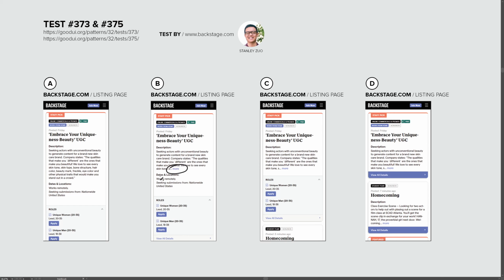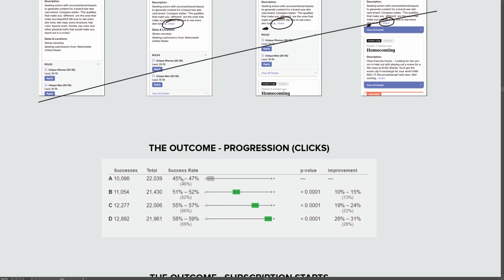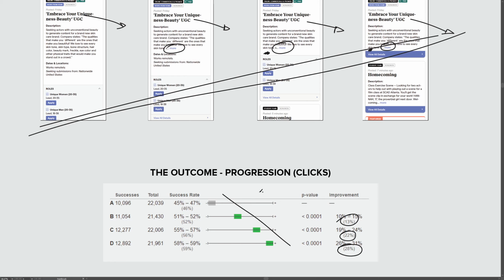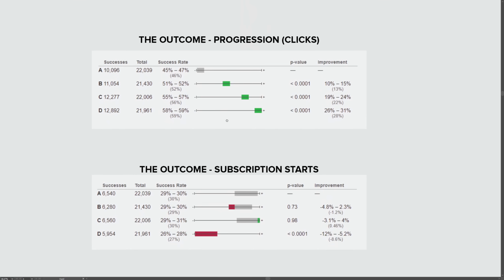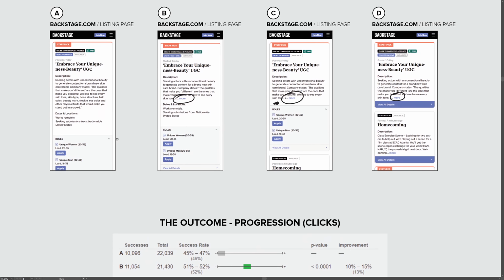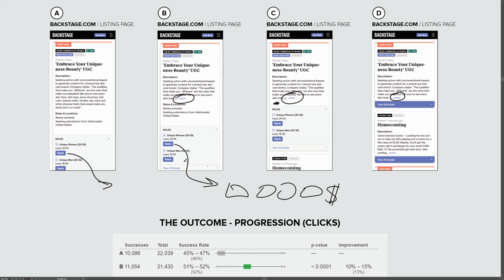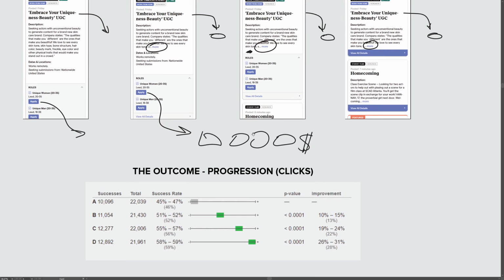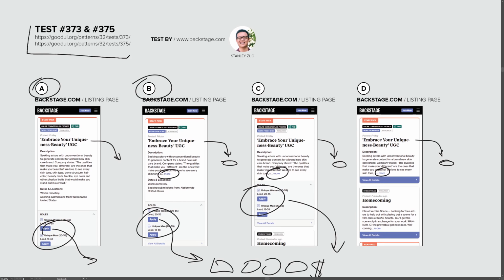Test 373 - Are condensed listings better in this cascade experiment?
Stanley Zuo ran this interesting experiment where listings were shortened gradually. The experiment setup allowed to measure this gradual change over 3 variations.